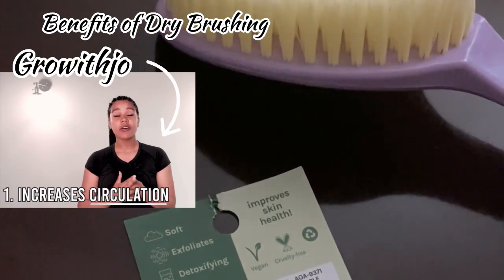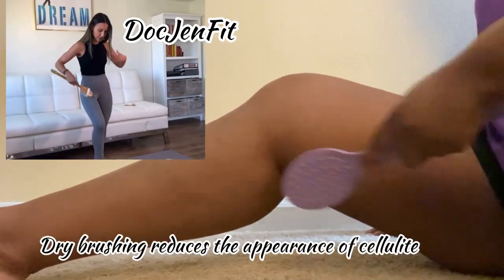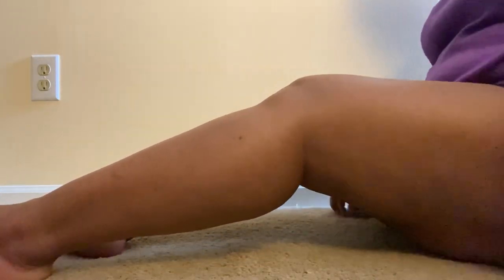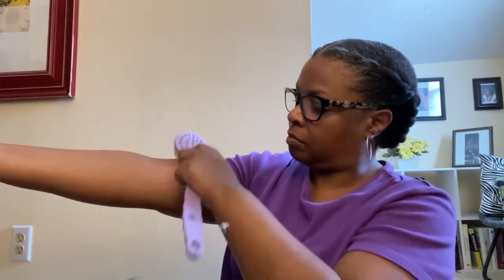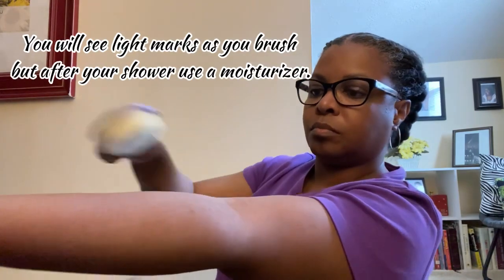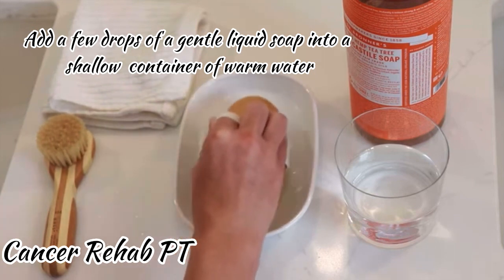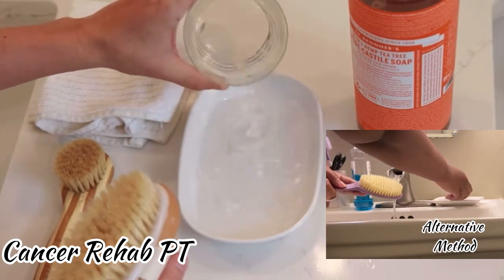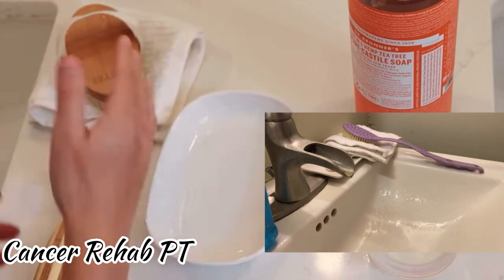How to| Brighten skin in under 5 minutes a day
You can increase circulation, exfoliate and activate your lymphatic system to help you detox with one tool. A dry brush.

If you are ready to start your journey to self-care, check out my E-BOOK